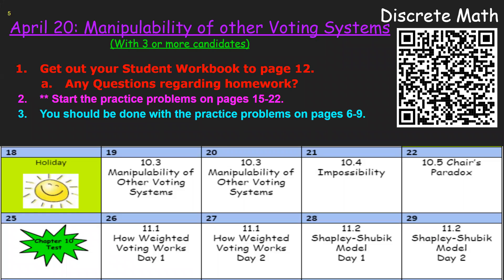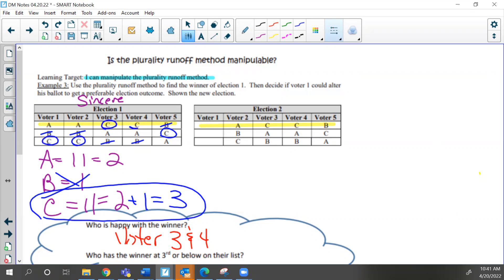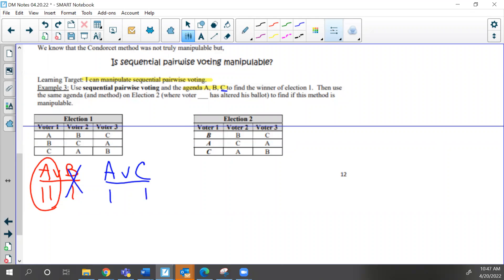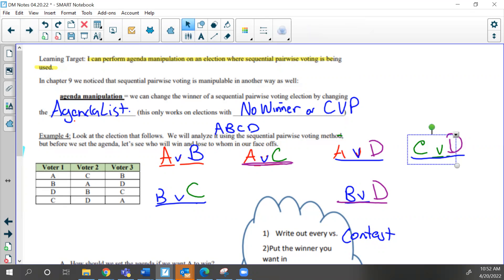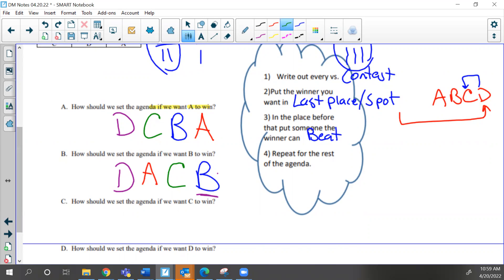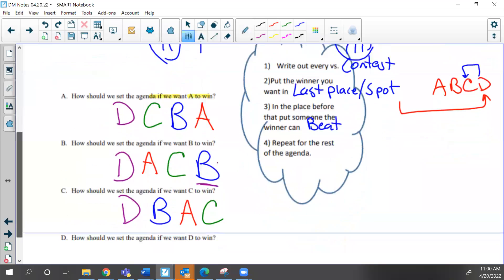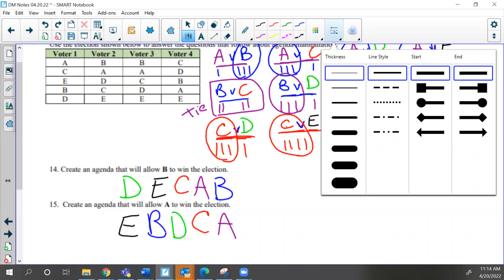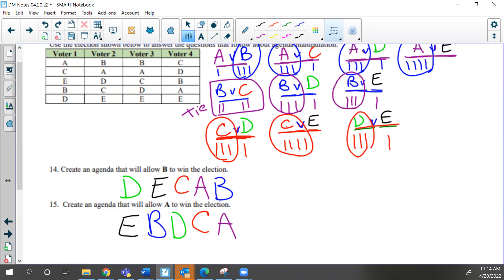04.20.22 DM 10.3 Manipulability of Other Voting Systems